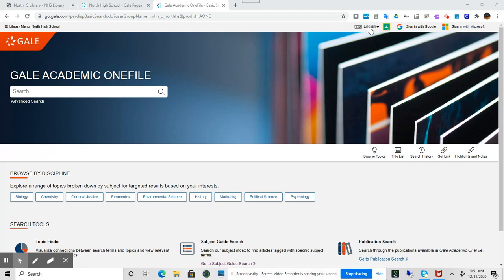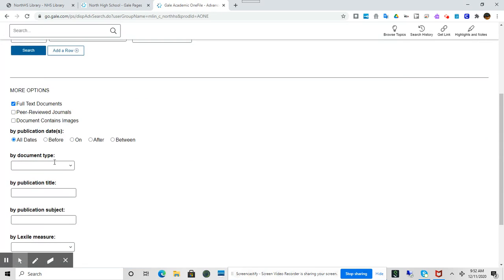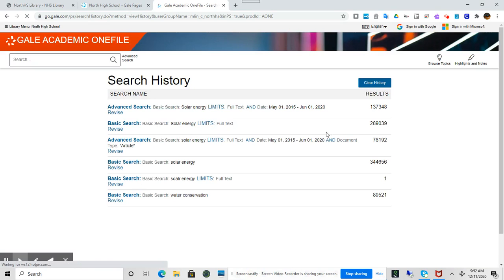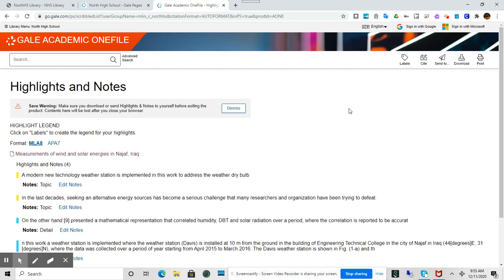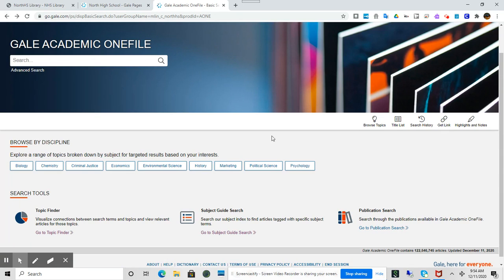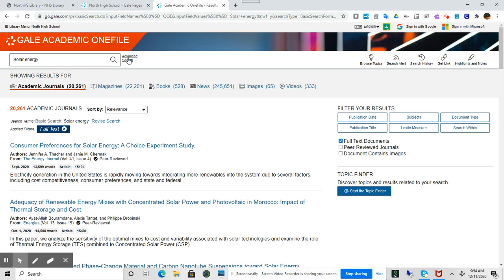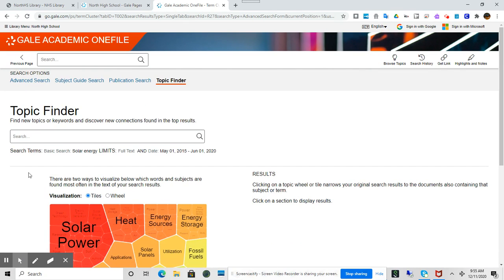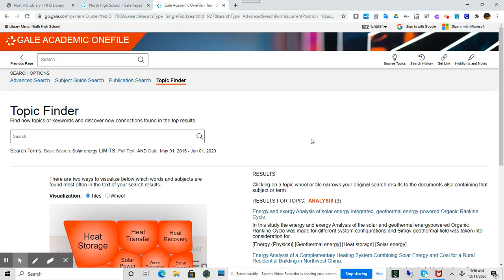Gale Databases Part 2: Search Function and Helpful Tools